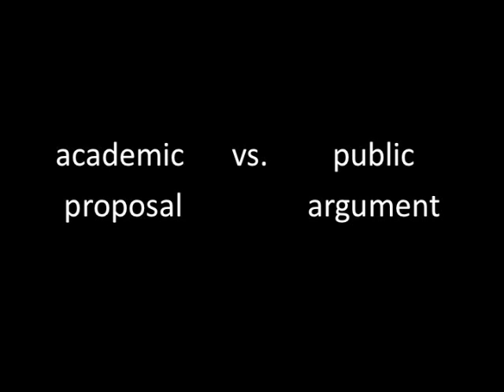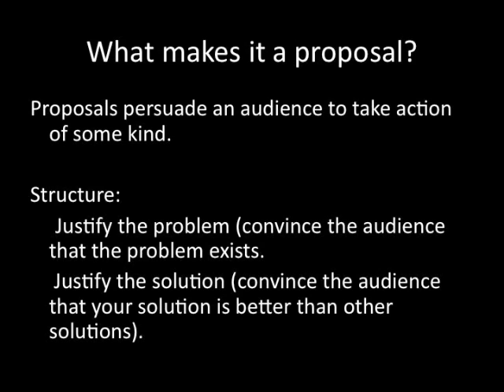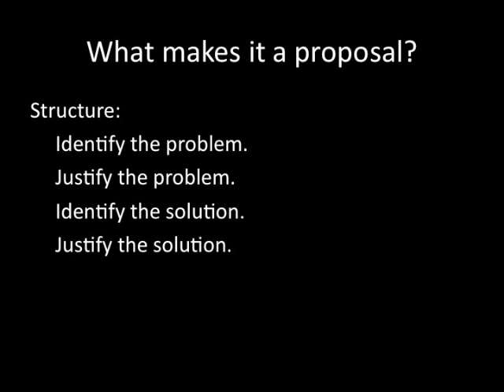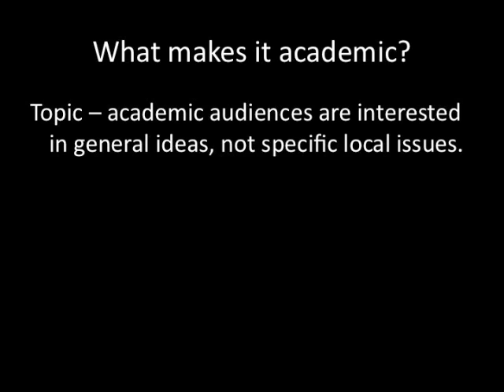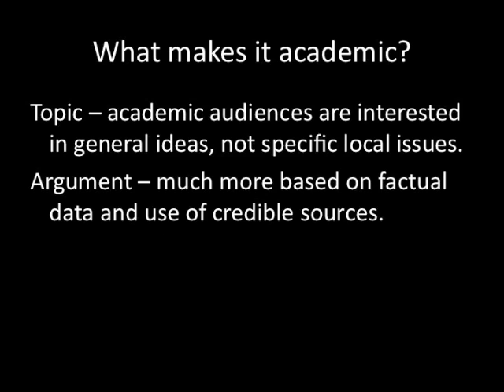academic proposals Medium